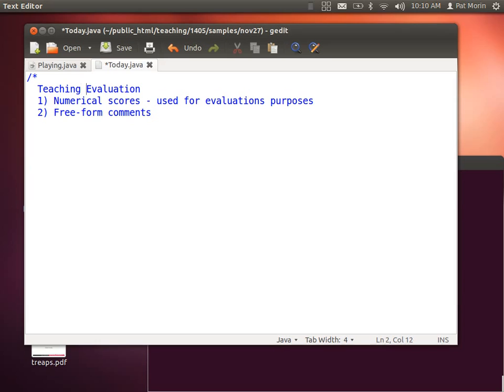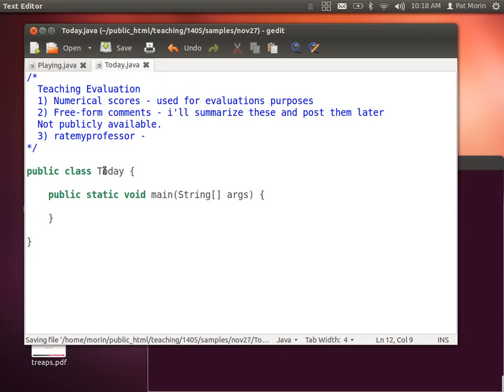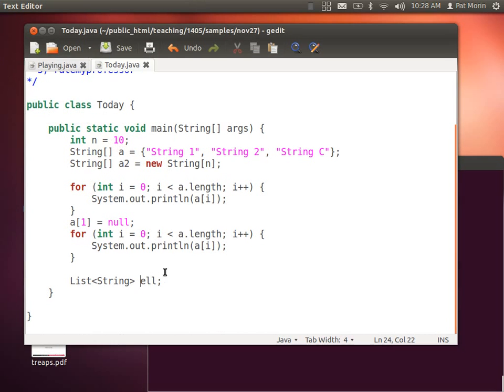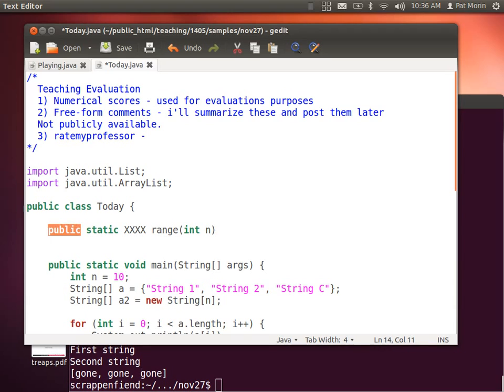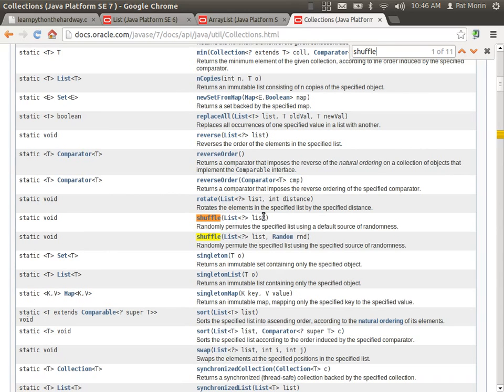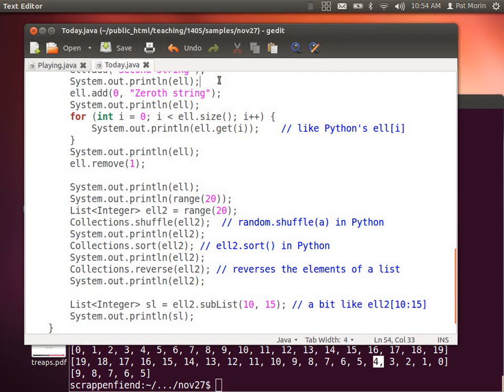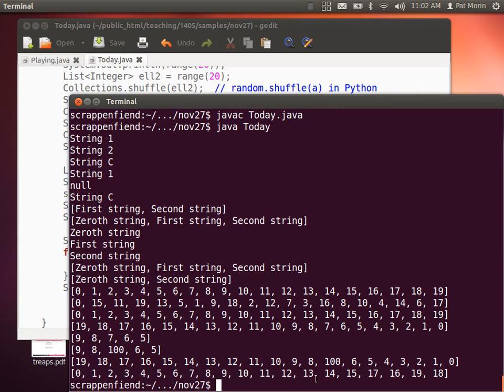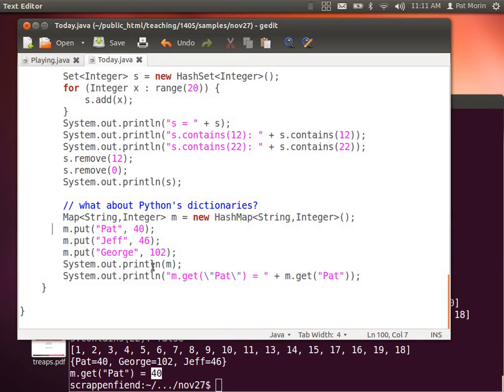Nov 27, 2013, morning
The twenty-second class of COMP1405: Introduction to Programming (in Python)

More Java, including, lists, sets, and maps.